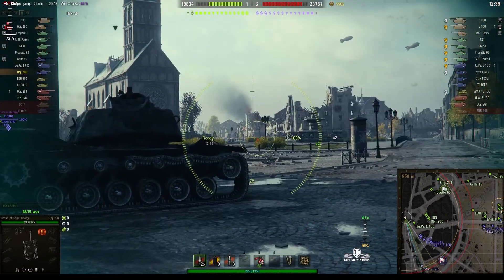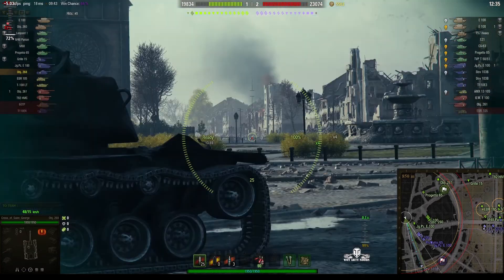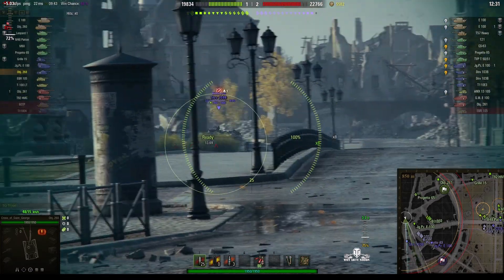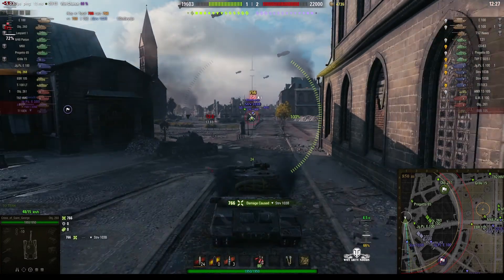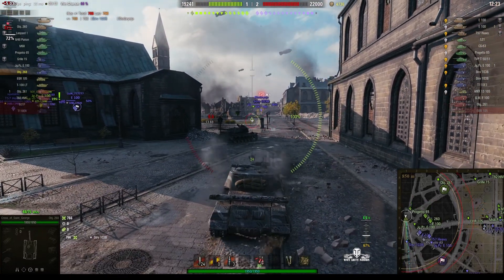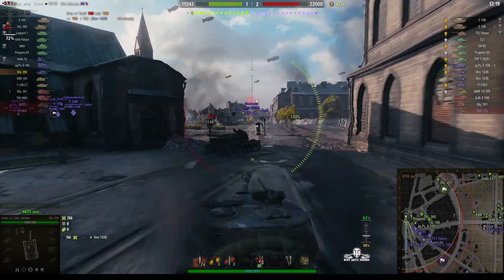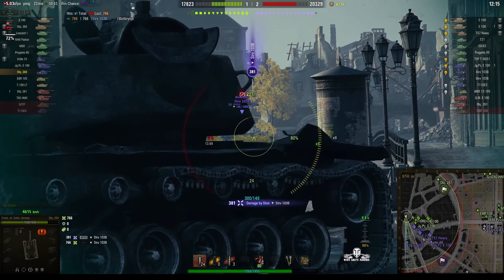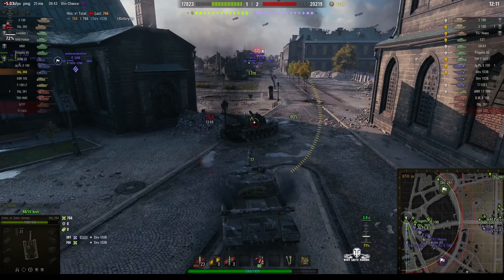Object 268 - Cross_of_Saint_George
This replay is from 28 July 2021 on Ruinberg. The player was Cross_of_Saint_George in the Object 268.

Video Contents
00:00 Intro
00:07 Battle
08:58 Results